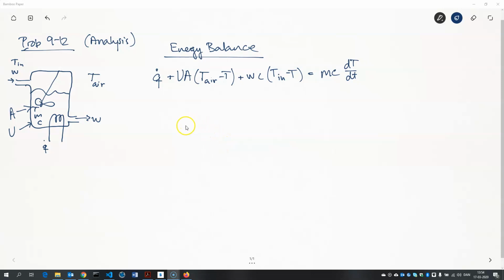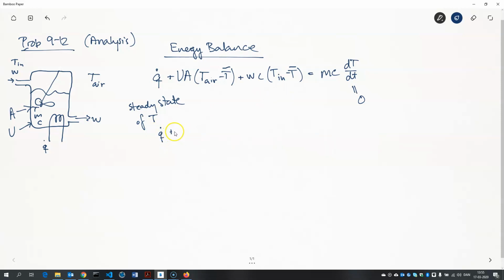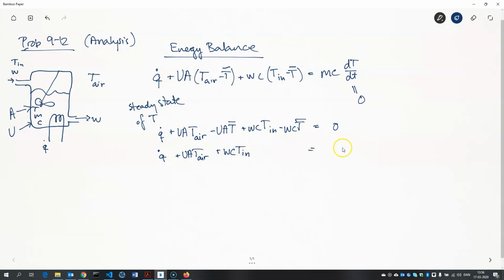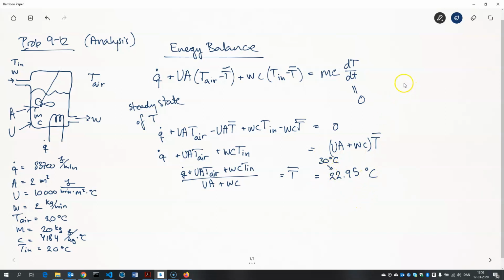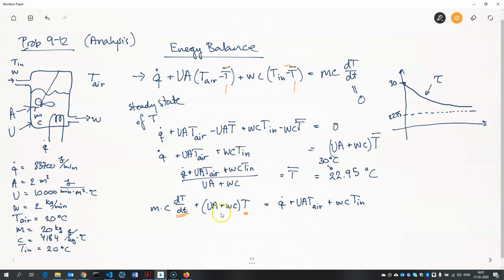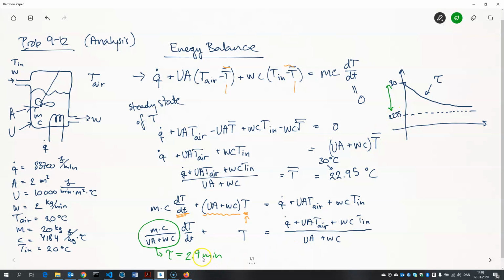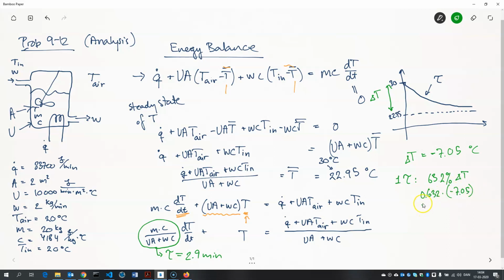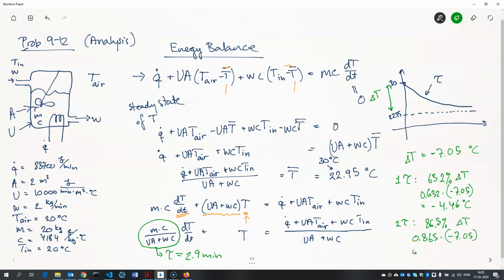prob 9 12 analysis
We analyse the energy balance and find the steady state temperature and time constant of the system